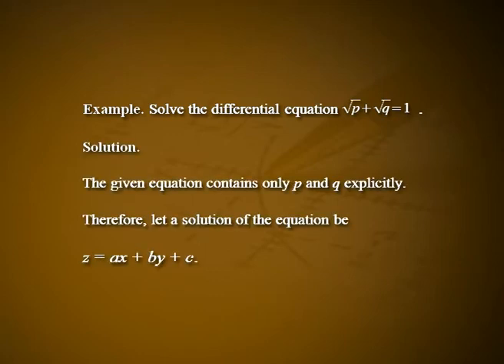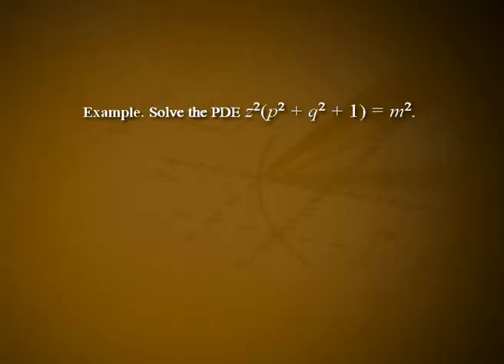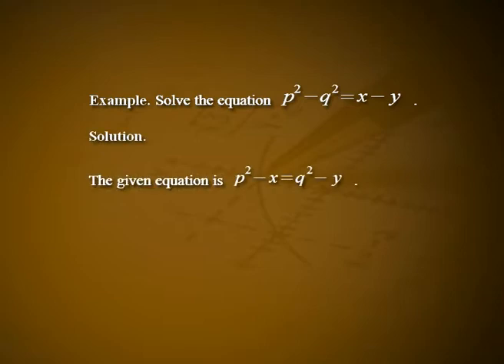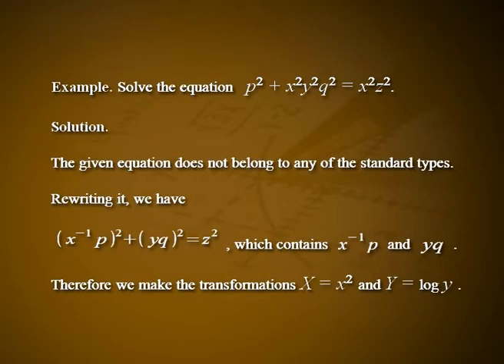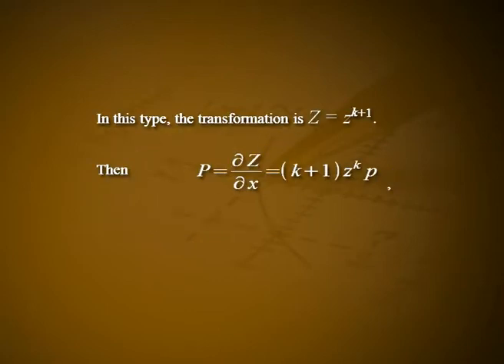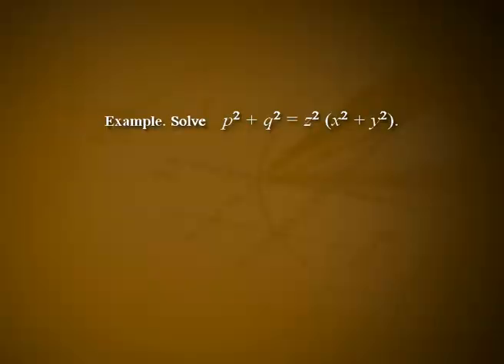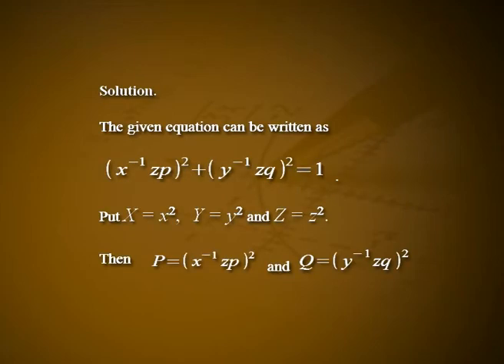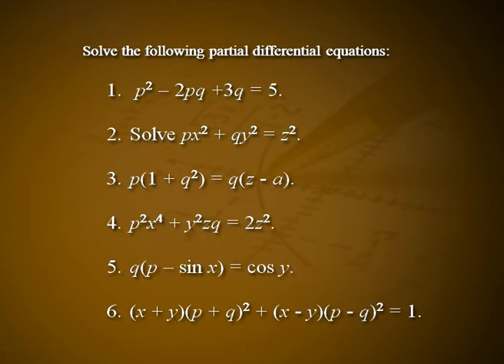COMPLETE SOLUTIONS OF FIRST ORDER NON-LINEAR PARTIAL DIFFERENTIAL EQUATIONS